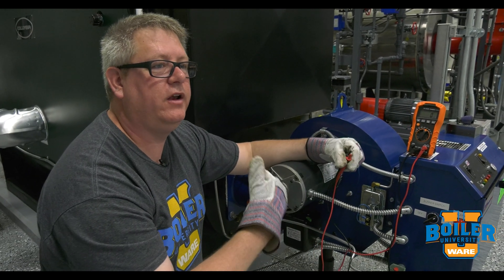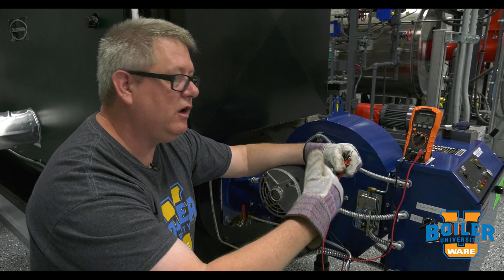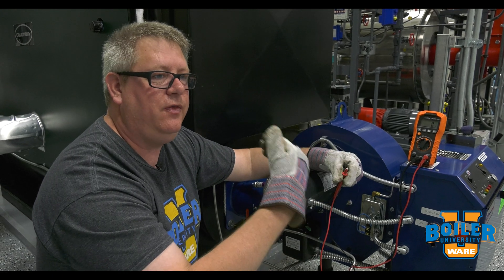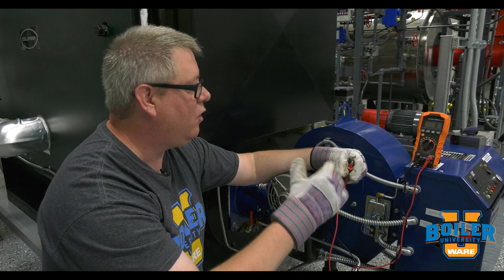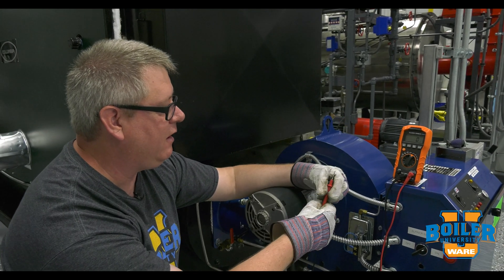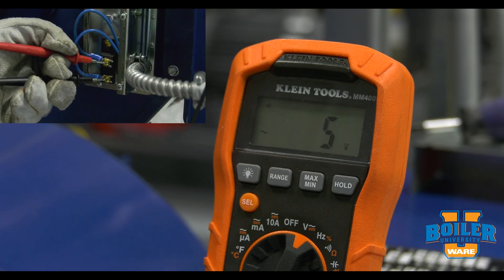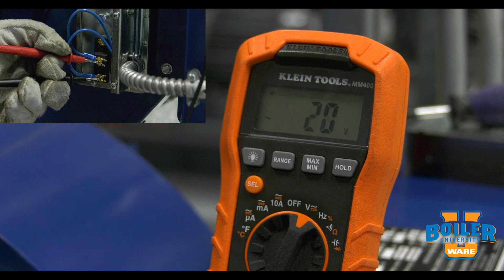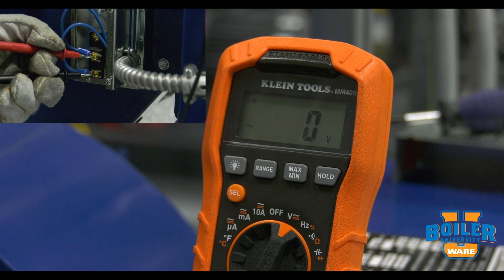Testing an Air Switch on the Blower with a Multimeter - Weekly Boiler Tips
Today on Boiler University's Weekly Boiler Tips, Jude goes over a really easy tip to determine if the air switch on the boiler's blower is working properly. You can learn this and more at WARE's Boiler University.

We offer nationwide boiler rental. Get a quote within an hour!

4steamware.com - Purchase clever, steam industry themed t-shirts. All proceeds go to Kosair Charities.